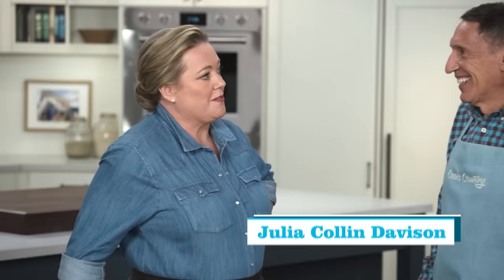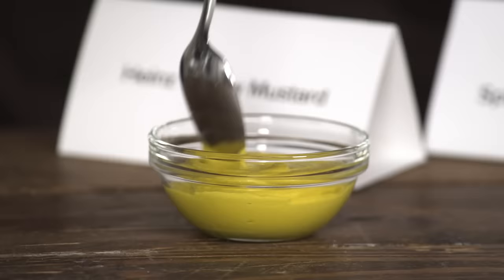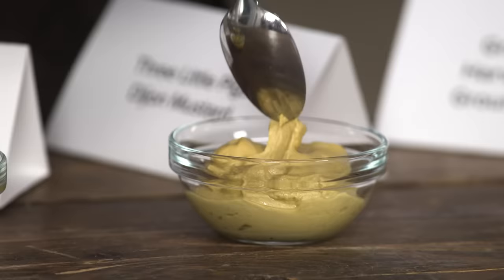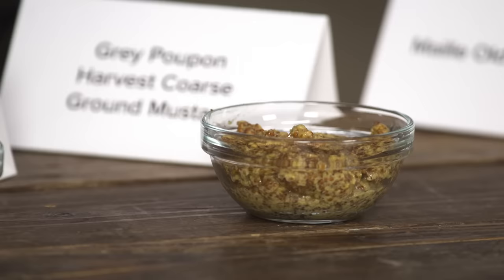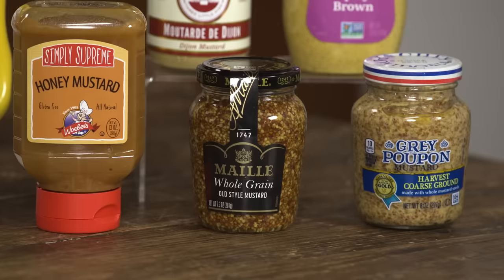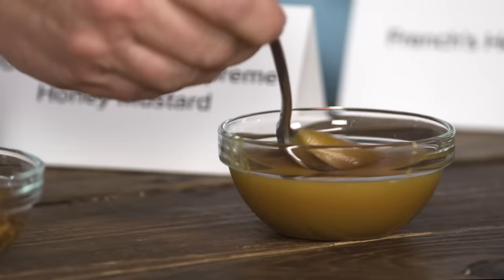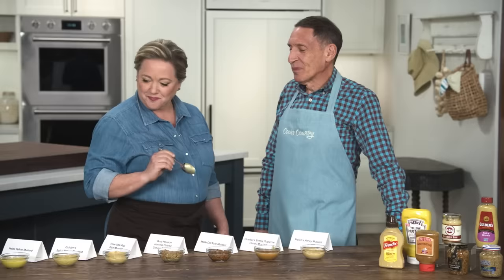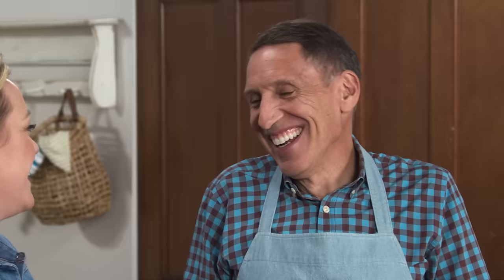The 5 Must-Have Mustards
A single style simply won’t cut it. From sweet and spicy to bright and tangy, these are the five mustards we always have on hand.